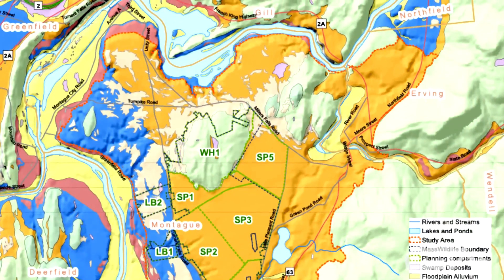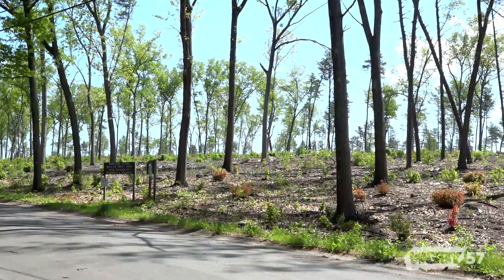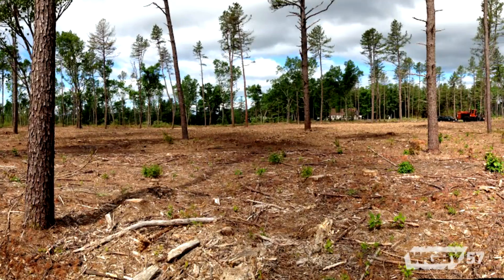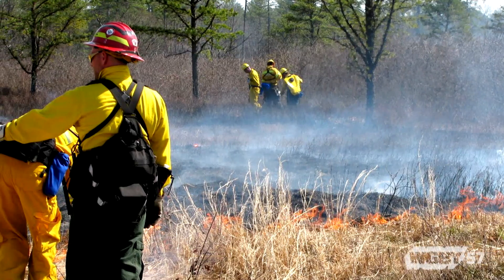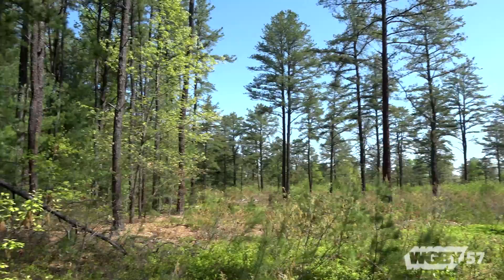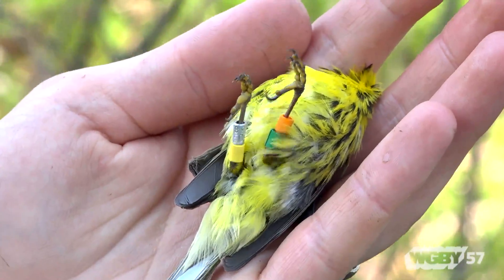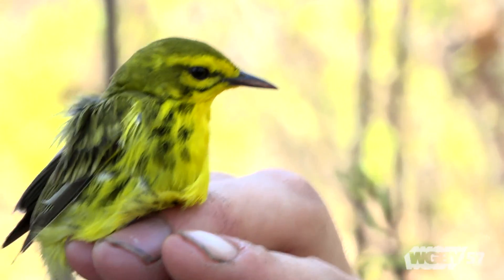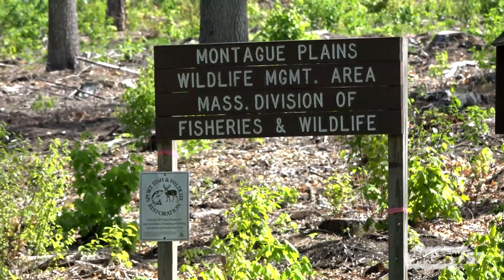Montague Plains Wildlife Management Area | Connecting Point | May 31, 2017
Located on a large sand delta, the Montague Plains was formed more than 10,000 years ago when melt water streams from the retreating glaciers emptied into Glacial Lake Hitchcock, a large lake that covered much of what is now Montague, MA and the Connecticut River Valley. Today, the Plains are home to many rare plants and animals and are maintained by Massachusetts Department of Fisheries and Wildlife. Producer Dave Fraser met up with Brian Hawthorne, a Habitat Planning Coordinator, to learn about this unique and important part of our region.